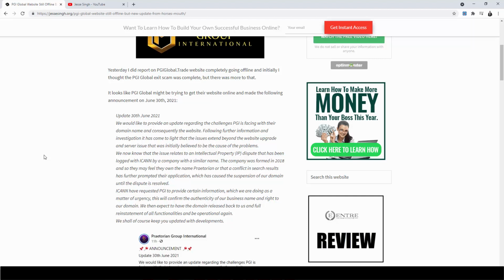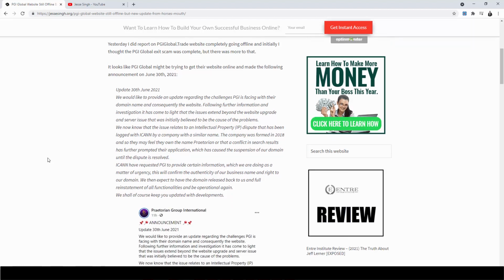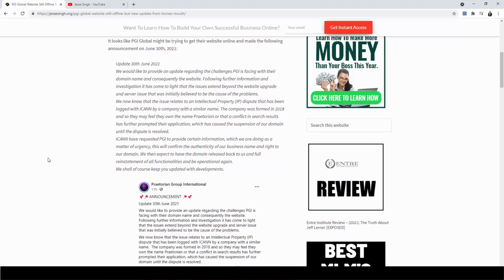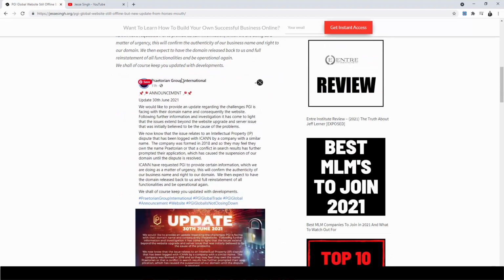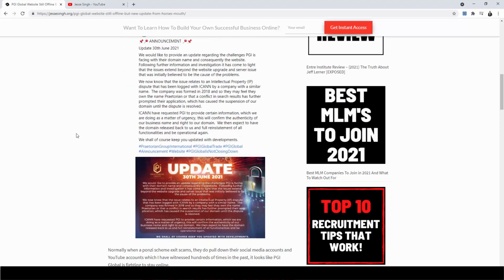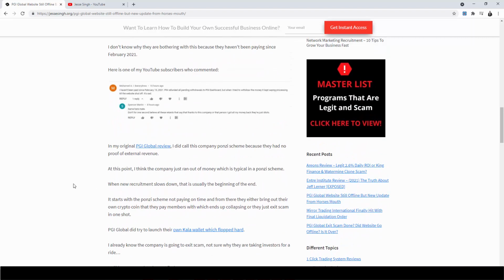PGI Global Website Back Online? Latest Update For PGIGLOBAL.TRADE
In my past PGI Global video, I talked about how PGI Global website went offline and how the PGI Global exit scam was in effect.

In today's video, I go through the latest PGI Global update on their status and where the company is headed.

In my original PGI Global review, which was unlike all the other PGI Global reviews at the time, I did call out the PGI Global scam for what it was.

In my verdict in that review, I called PGIglobal.trade a ponzi scam.

February 2021, Praetorian Group International stopped paying their members and they tried to revive the company with their Kala wallet.

Kala wallet was a flop and then in June, Praetorian Group website went offline.  They claim it was due to a ICANN complaint, but they are working on it.

So where is PGI Global headed?  In this video I go through that so make sure you pay close attention and watch this to the end...

✅ PGI Global Exit Scam Done? Website Goes Offline? PGIGlobal.Trade

✅ How To Have Multiple Streams Of Income The Right Way

✅ How To Invest $1000 Dollars in 2021 | Financial Freedom Steps!

✅ How To Become A Millionaire - Don't Do This Thing I Am Going To Show You!

✅ Make Money On YouTube With A Small Channel - $200 Per Day

✅ My Secrets To Making Money From Home FULL TIME | $500 PER DAY?

★☆★ Jesse Singh ★☆★